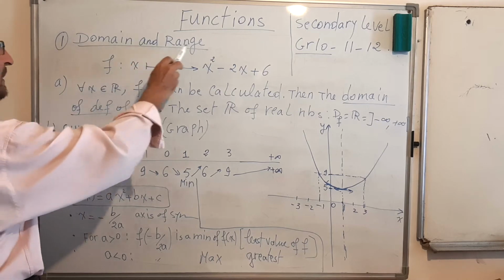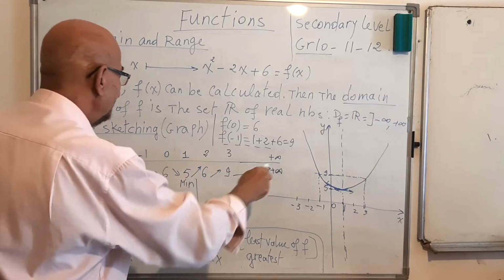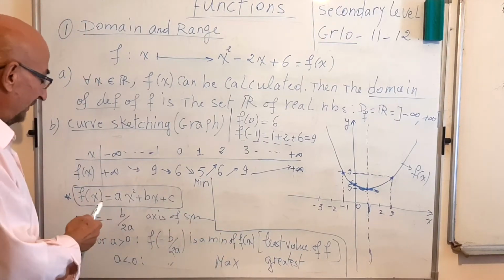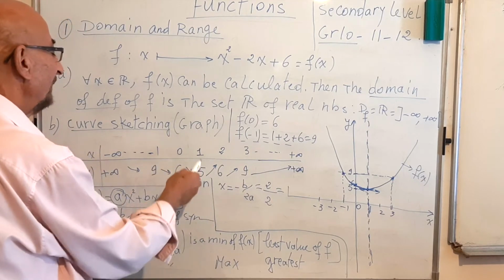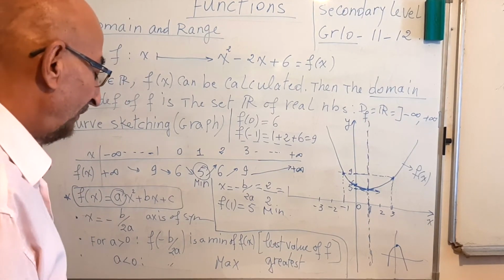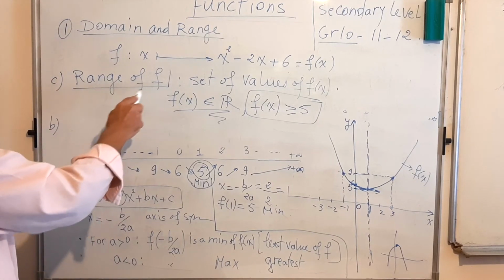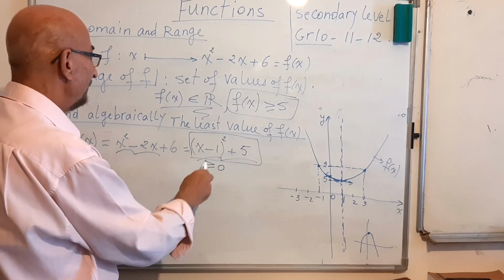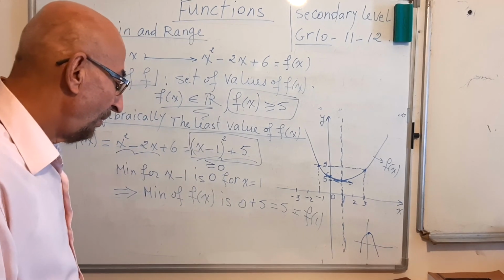Maths: Functions Domain and Range - Grades 10, 11, 12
Buy our Simplified Maths Books to help you excel in School.
Write in the comments if you'd like to buy a copy of these books and we will arrange it for you.
التفوق في الإمتحانات الرسمية للشهادات: علوم عامة - علوم حياة - إقتصاد- بروفيه
مجموعة كتب الرياضيات Excel
غازي خوندي
شرح الدروس
أعمال محلولة بتوسع عن كل درس
نماذج امتحانات وحلولها
الدورات الرسمية  وحلول واضحة موسع
نماذج اسئلة للمسابقات
تطلب الكتب من المكتبات كافة
وعلى الأرقام
Mobile: 71/490556

توزيع كتب الرياضيات
للمدارس
كتاب LS &GS
كتاب GS

الكتب تشمل:
شرح لكل درس مع أعمال محلولة
نماذج امتحانات وحل كامل
الدورات الرسمية وحلول نموذجية
نماذج اسئلة للمسابقات المدرسية
الرجاء من الإدارة دراسة الكتب وفي حال الرأي الإيجابي طلب الكتاب على الأرقام
Mobile: 71/490556